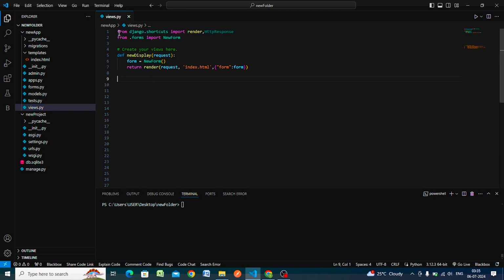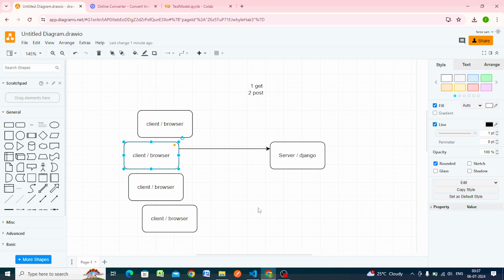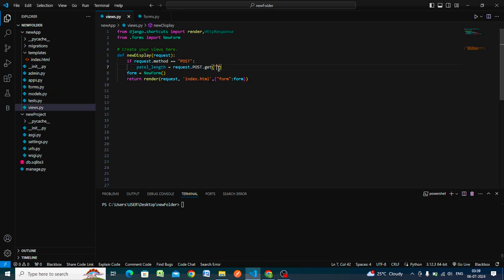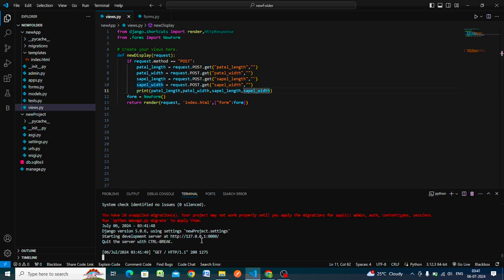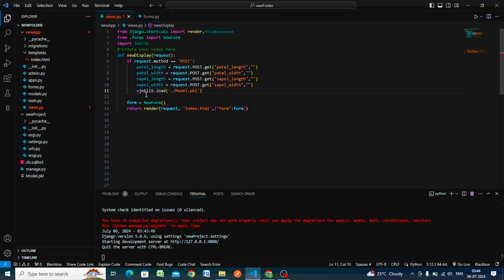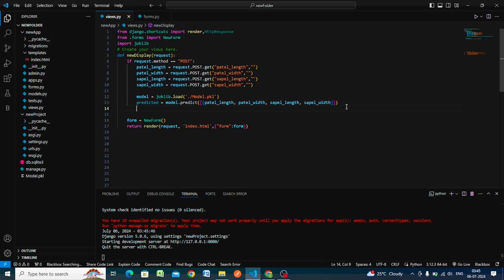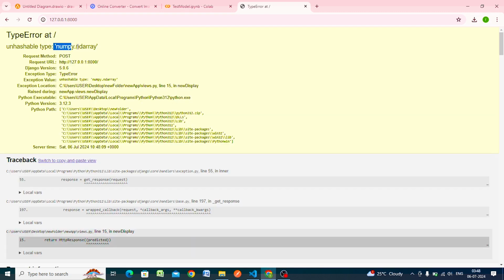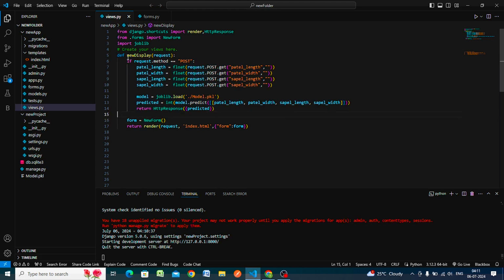PART 7 Creating GUI for Forms | Integrating Frontend and Backend in Django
In this tutorial, we dive deep into Django's powerful capabilities for building user-friendly GUIs and seamlessly integrating frontend and backend functionalities. Whether you're a beginner or seasoned developer, mastering Django forms is crucial for crafting dynamic web applications.

We'll start by understanding the fundamentals of Django forms and their role in web development. You'll learn how to create and customize forms using Django's form-building tools, ensuring they meet both aesthetic and functional requirements.

Next, we explore frontend integration techniques, leveraging HTML, CSS, and Django's template system to design visually appealing and responsive form interfaces. We'll cover best practices for structuring templates and handling form data to maintain clean and efficient code.